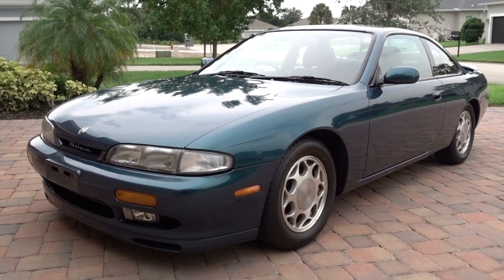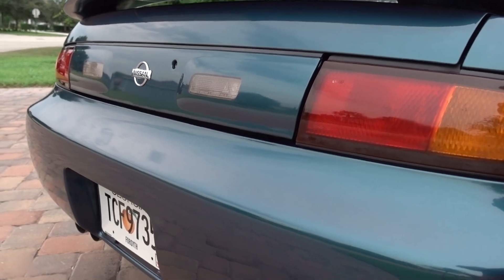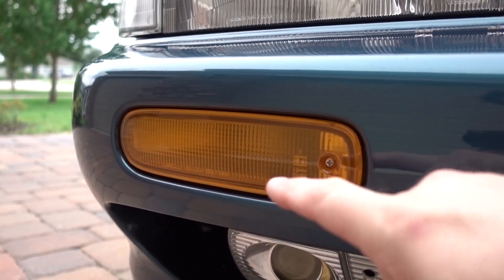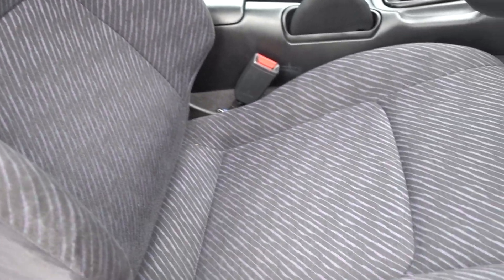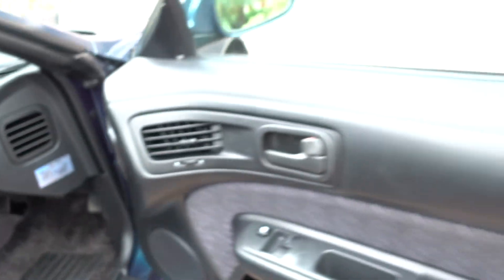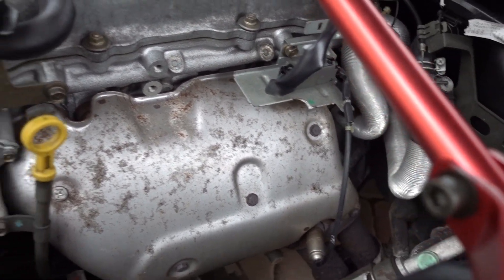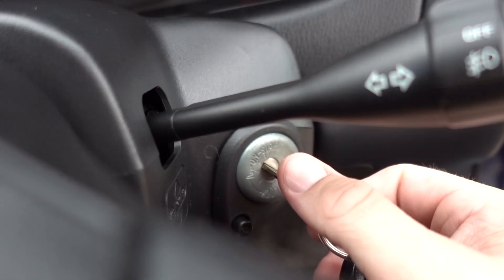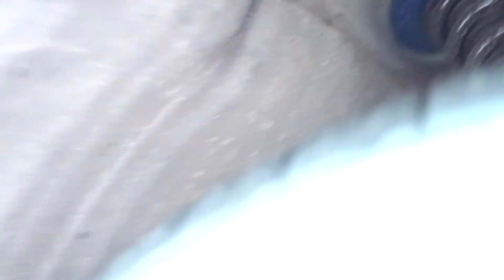Did I Buy the CLEANEST Zenki S14 Silvia in the U.S.??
After months of keeping this car a secret, I finally introduce one of the CLEANEST examples of a zenki S14 Silvia you can find here in the U.S.